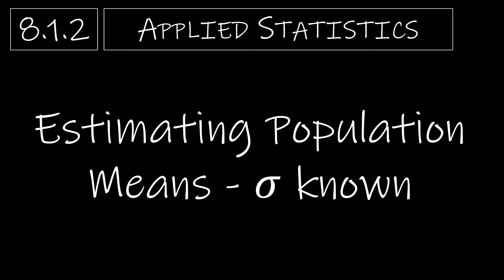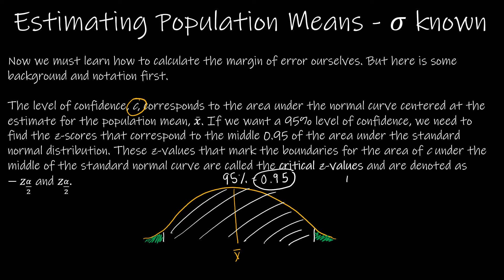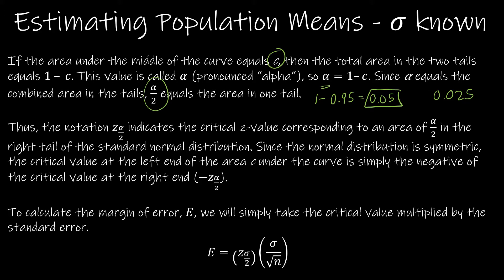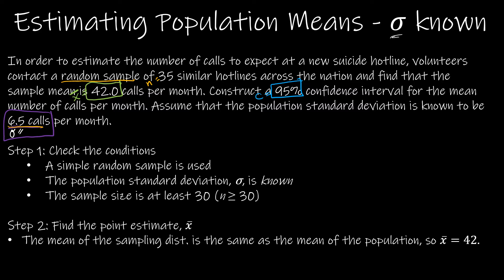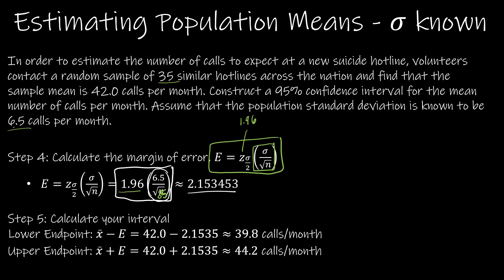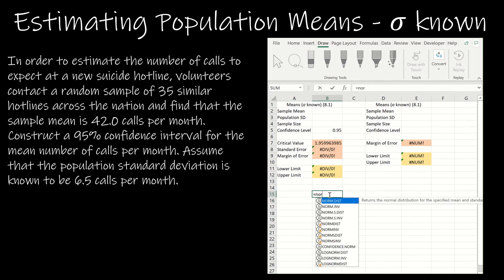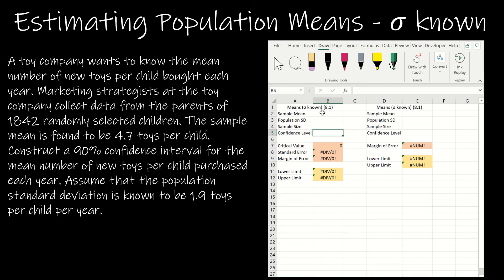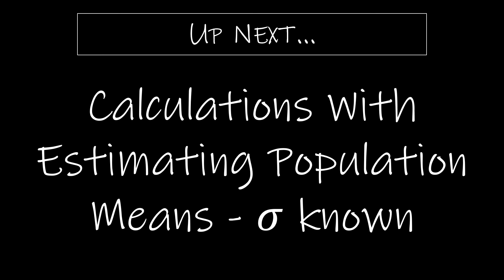Statistics - 8.1.2 Estimating Population Means (𝜎 known)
In our first video for calculating a confidence interval for a population mean, we discover how to calculate the critical value, the standard error, the margin of error and finally the confidence interval. In addition, we discuss how to interpret the resulting interval.

0:00 Intro
0:18 Checking Conditions
1:43 Understanding Confidence Level vs. Alpha
6:50 Check Conditions and Find Point Estimate
8:29 Find All Values Needed for Computations
9:56 Calculate Margin of Error and Interval
11:45 Write Interval in Interval Notation and Interpret the Interval
12:39 Using Excel for Confidence Intervals for Means with Sigma Known
16:15 Practice with Me
17:49 Practice On Your Own
19:25 Up Next